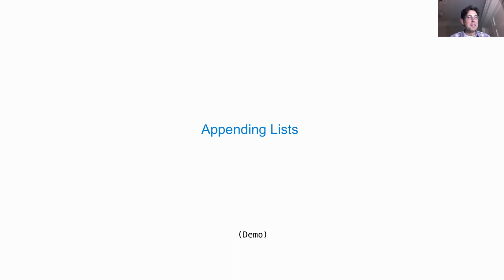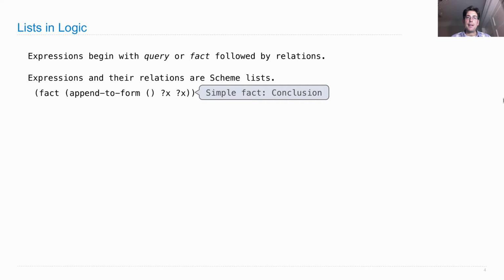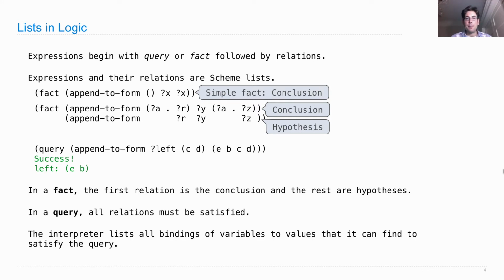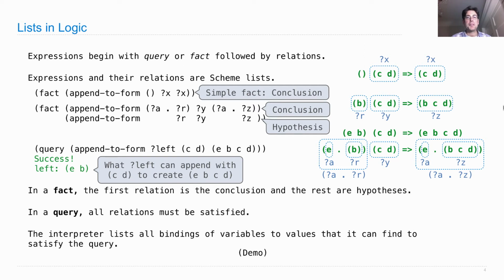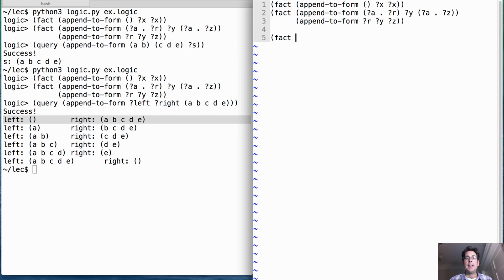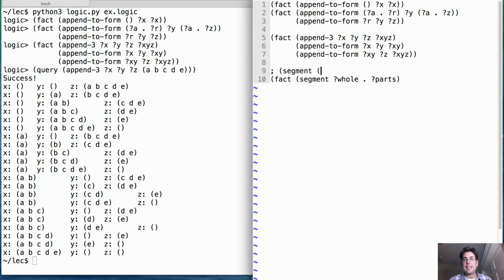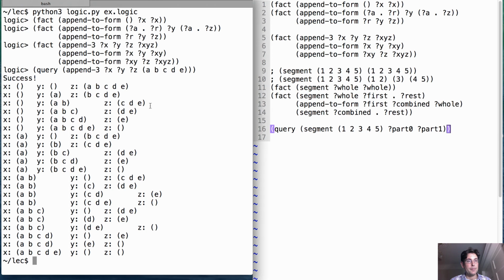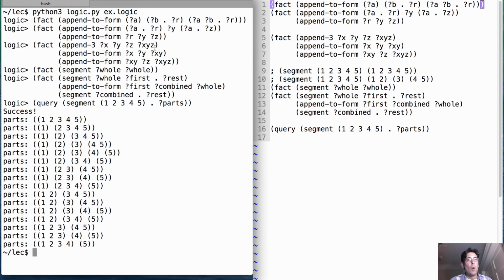61A Fall 2013 Lecture 32 Video 2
Appending lists